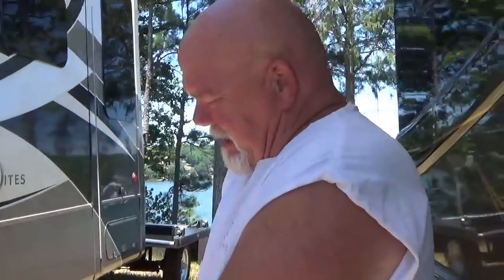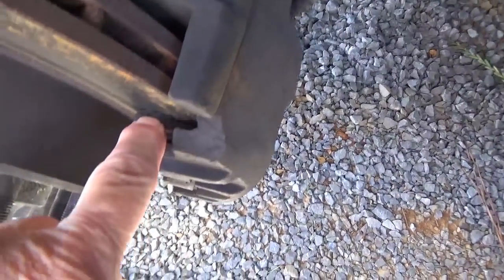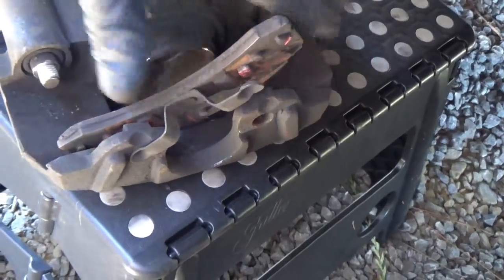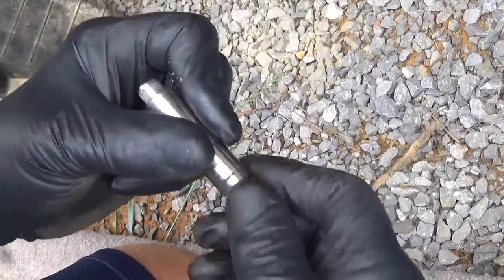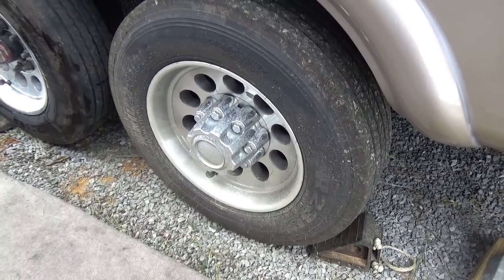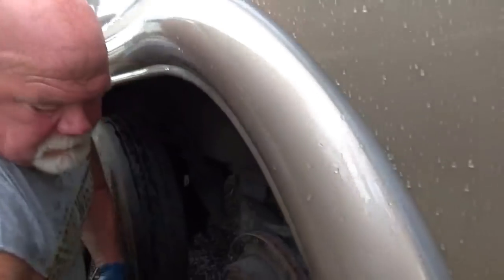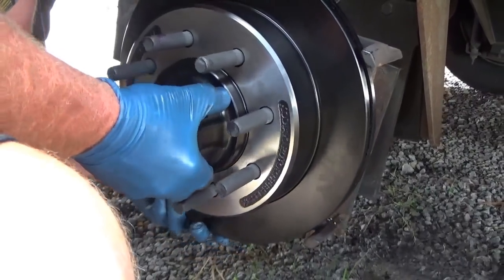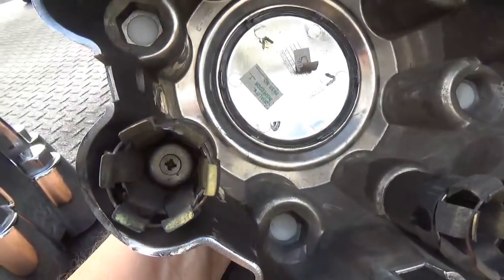💪 Cracked Rotor and Brake Pads Gone! // Full Time RV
DIY from the "Campground Mechanic":  Dave notices a lot of brake dust on one of the wheels during his routine inspection.  It leads to finding a cracked rotor and more than expected when we found all brake pads are worn to nothing.

💥 VEHICLES
RV: 2015 DRV Mobile Suites 38RSB3
Daily Driver: 2013 Smart Car Passion ForTwo
Trailer: 6-foot Freedom Hauler (Idaho Tote)
Play Toys: Two Can-Am F3T Spyders